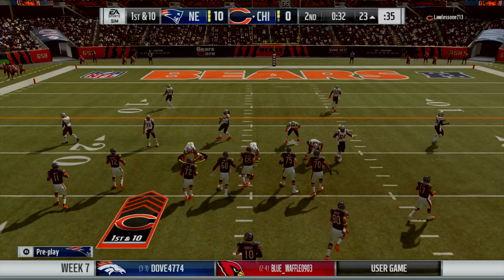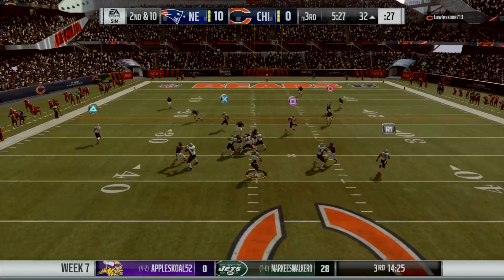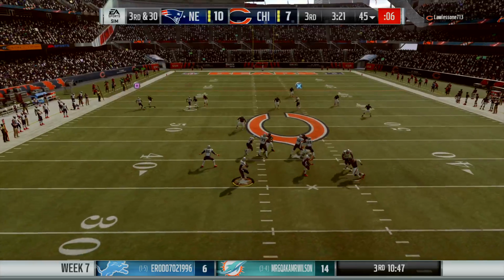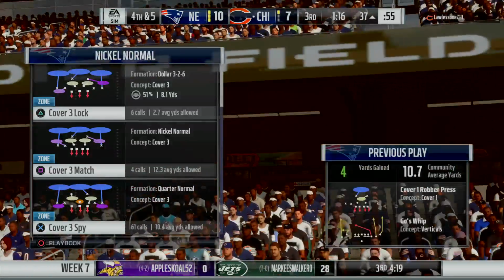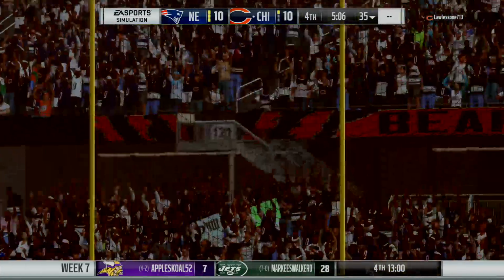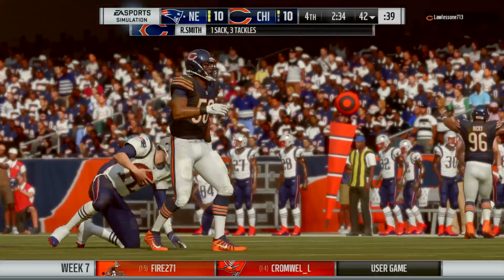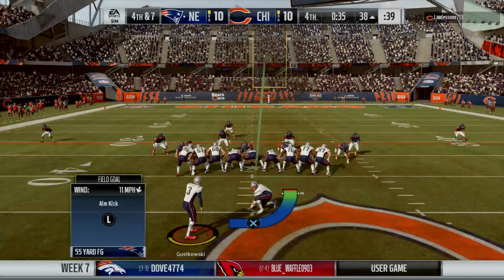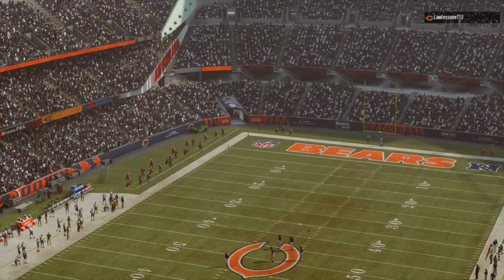ROR_GHOST's Live PS4 Broadcast